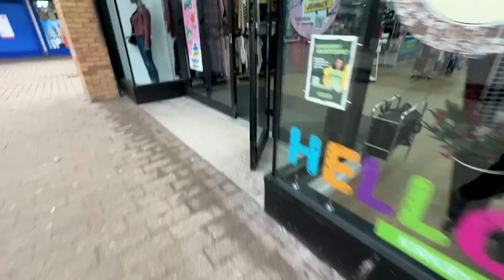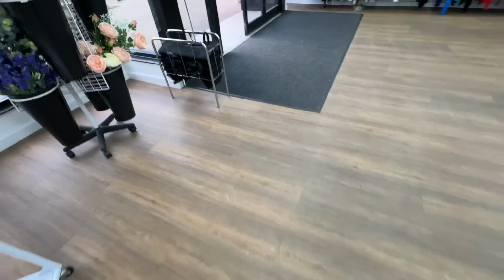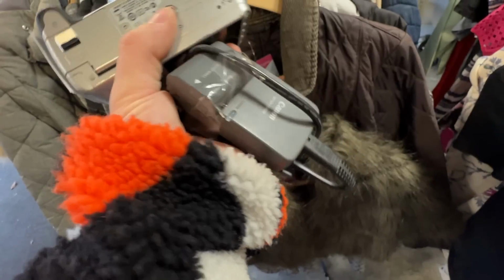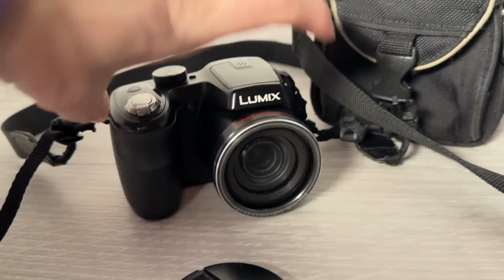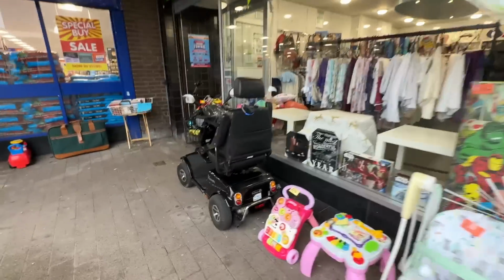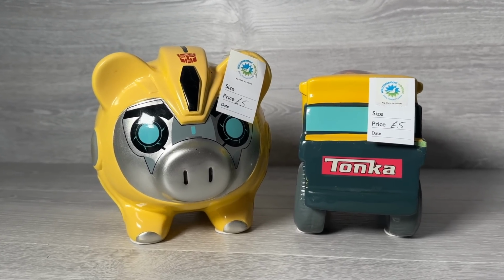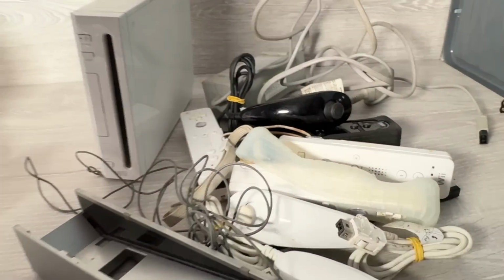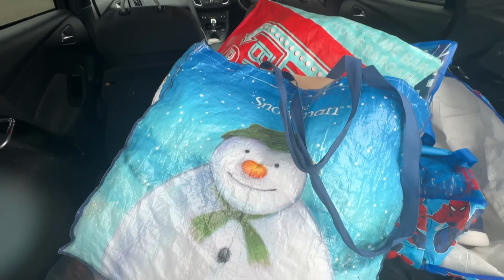Look out for THESE While Charity Shopping CRAZY Steals Today!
Look out for THESE While Charity Shopping CRAZY Steals Today! Can You START an Online Business on a Budget? Making money online has NEVER been easy follow this series. We start with £10 Can we reach over £1000 profit in less than a month!

Want to join The ULTIMATE Next Level Resell EBay Discord!